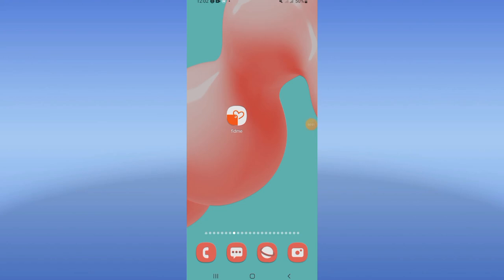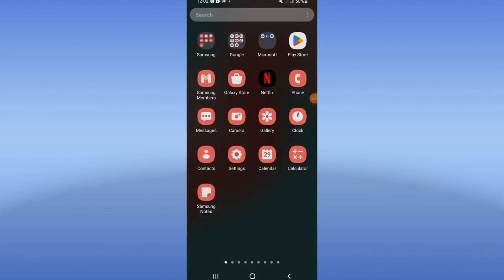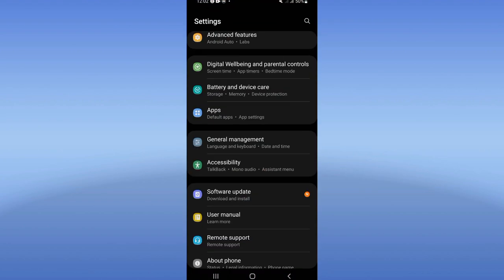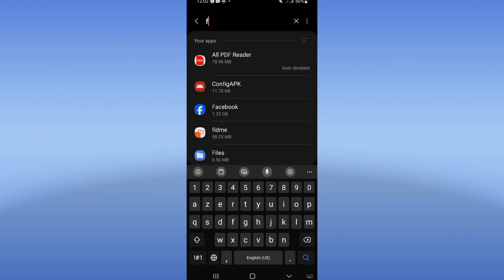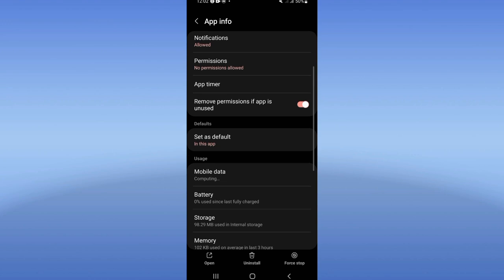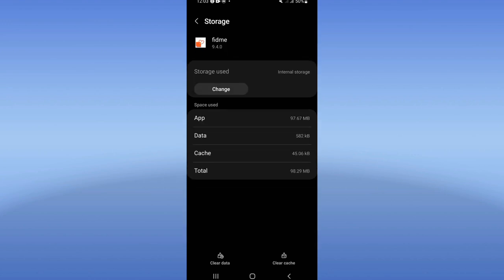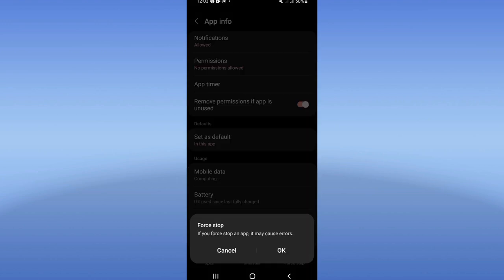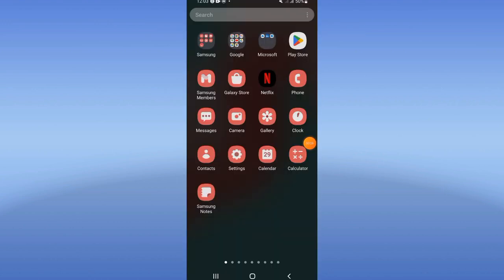How To Fix Loading Error On Fidme Loyalty Cards App 2024